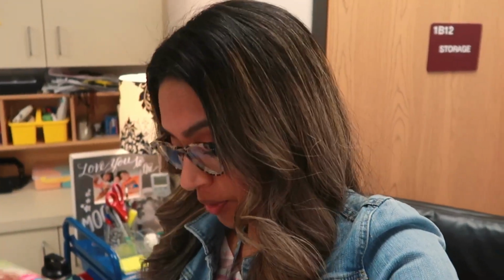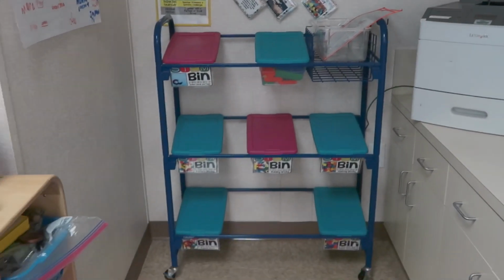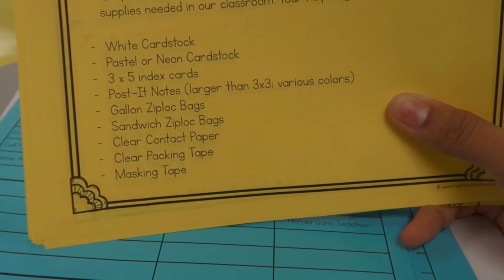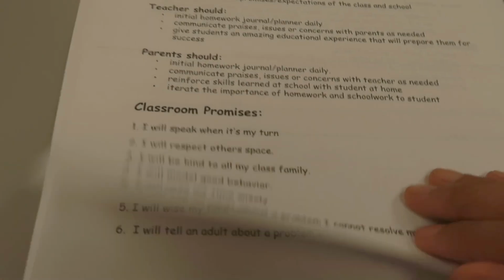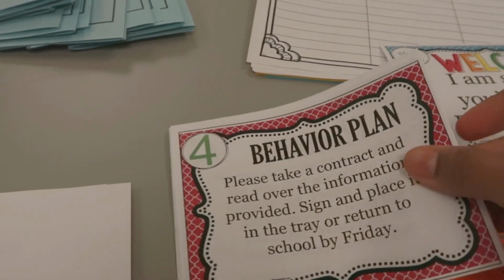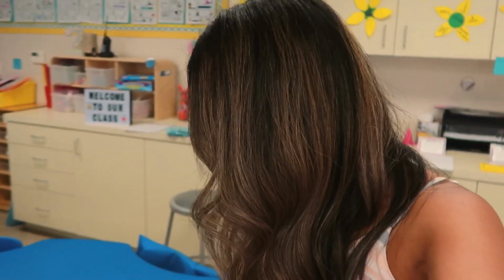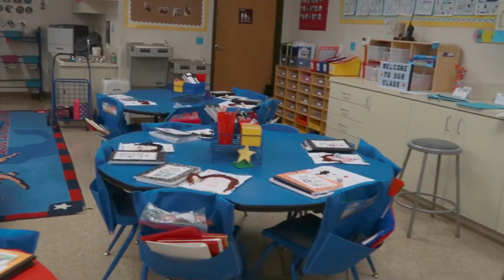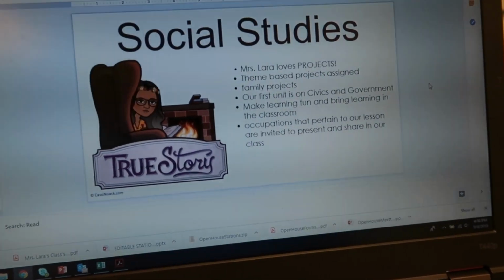OPEN HOUSE TOUR 2019 SCAVENGER HUNT & STATIONS! | Teacher Vlog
Open house night! Getting to know parents and giving a presentation is so much work and all in less than an hour, but it is so worth it! I share some fun activities that I hoped spark your educator curiosity inside! Scavenger hunt and the stations were the perfect thing for my students and parents!

If you liked this video then be sure to please SUBSCRIBE, SHARE, and LIKE because I post teaching vlogs every week along with my travel journey, lifestyle videos, and other classroom related things!  xoxoxoxoxoxo

Hi, I'm Maritza! I am an elementary teacher in my 6th year teaching. I teach overseas joining my husband in his military career. My first 3 years of teaching I taught in Texas and then we started a new adventure in Guantanamo Bay, Cuba. Now I serve military families and things are always changing which makes life more exciting!

*All thoughts are my own. I share my honest opinion and things that are related to my own experiences in my classroom.

Credits to:
Editing outro by Mariatul Safitri channel
Editing by Gen
Intro @_gollymissmollie
Luma fusion editing
picmonkey

Camera Equipment:
Canon GS7X
Nikon D5600 Digital SLR